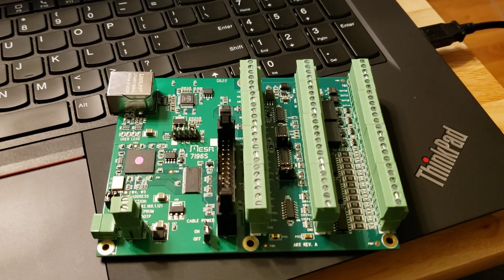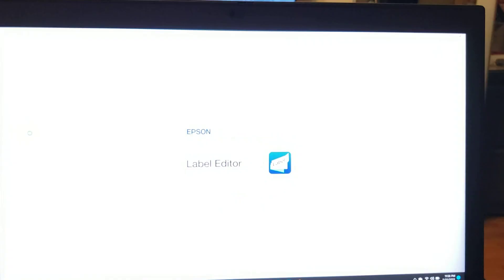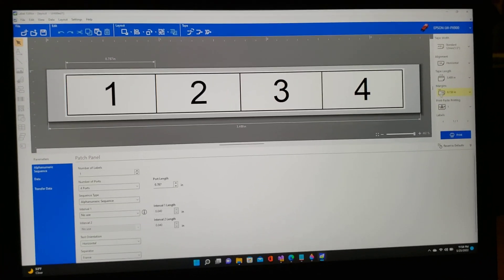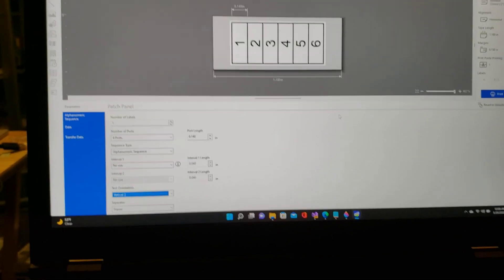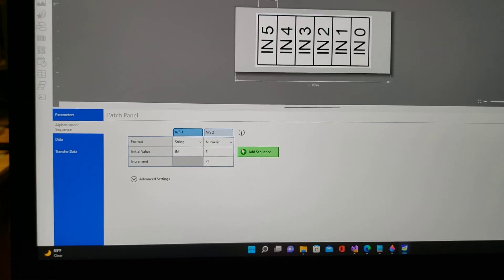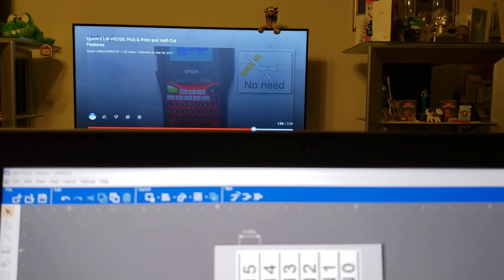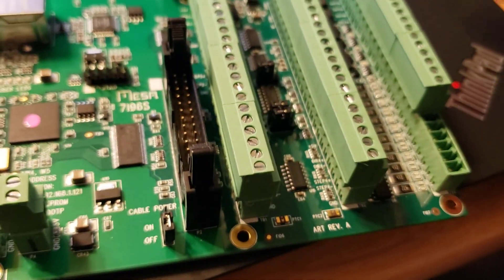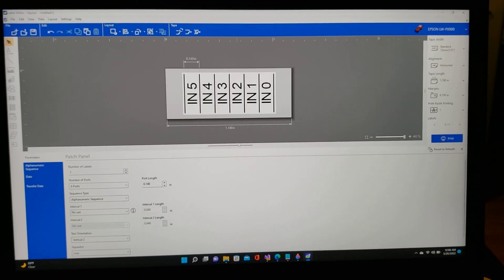Epson Labelworks pc software - Mesa 7i76e, 7i96s, 7i95, etc pin terminal labeling